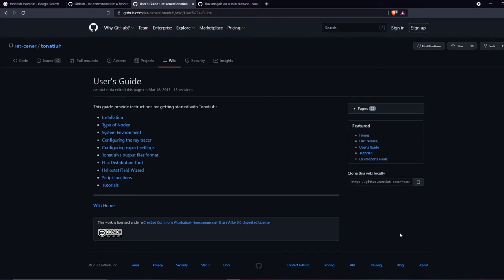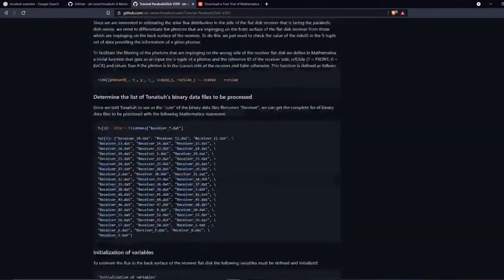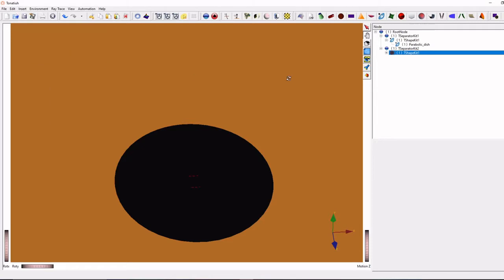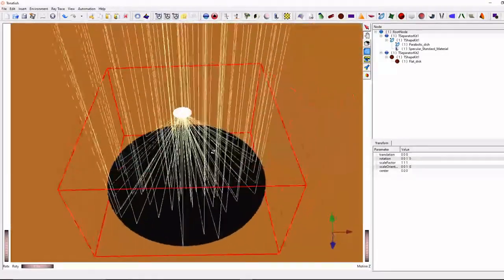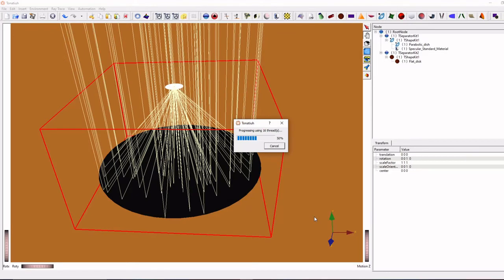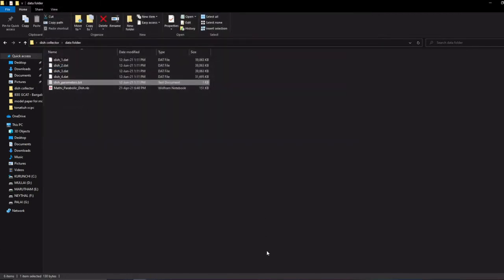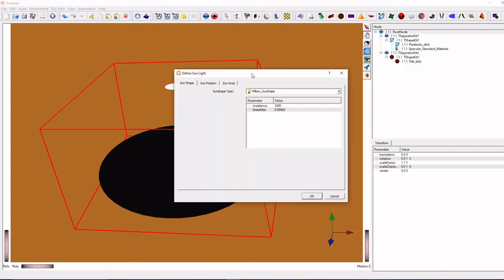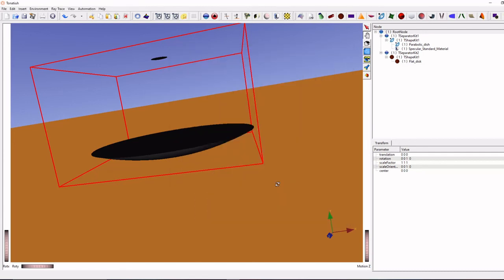Tonatiuh Post Processing of binary output files from the solar dish collector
Credits: CENER for developing the Tonatiuh (Open-source) software
2:25 Explaining to draw the solar dish collector
6:36 Binary files generating and post-processing

-This video explains how to create a solar dish collector and validating simulated results with hand calculated results.
-Explained the post-processing of binary files to find the energy absorbed by the receiver

# Post processing code in .txt:
please check comment.